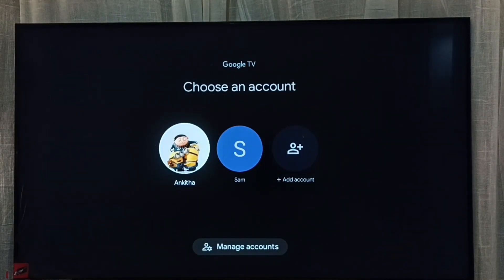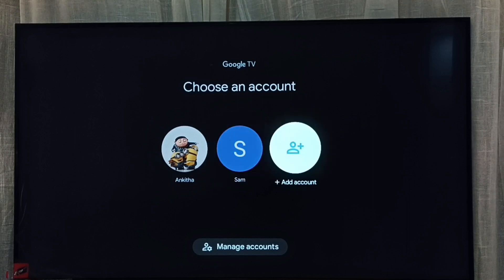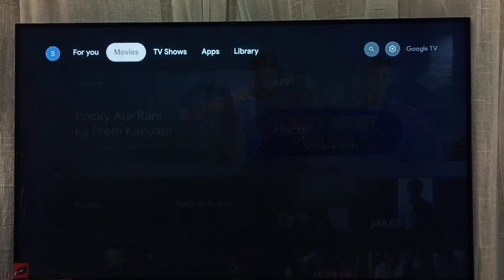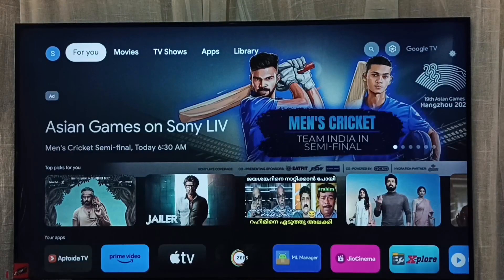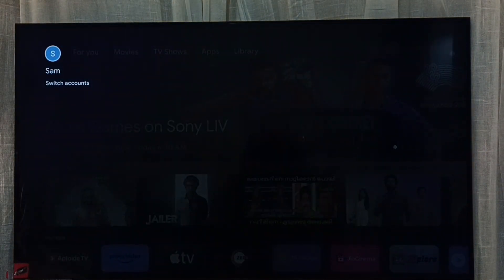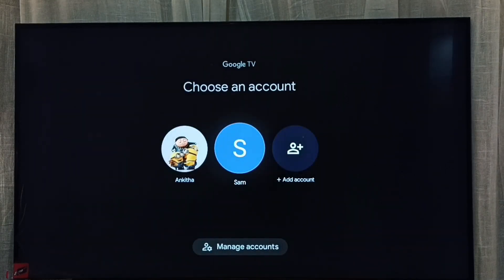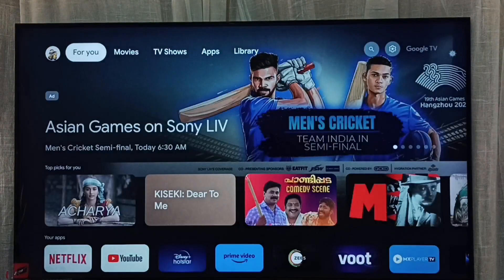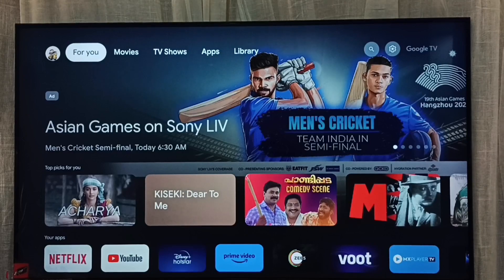SONY Smart Google TV : How to Enable or Switch to Kids Profile or Account | Turn ON Kids Profile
Google TV,
Android TV,
Smart TV,
Android TV OS,
How to,
android,